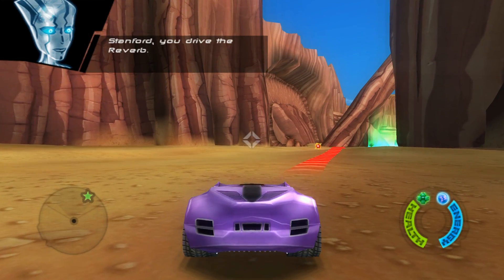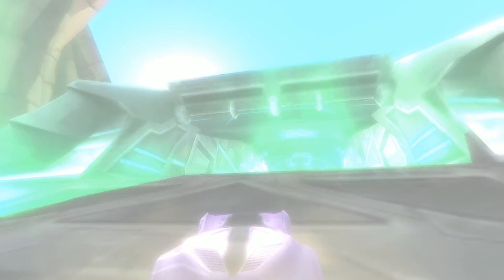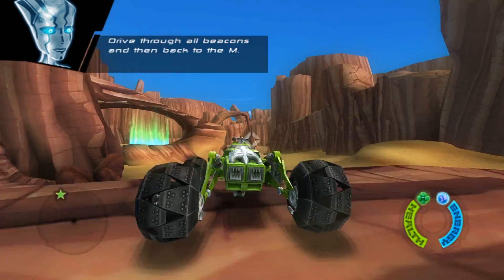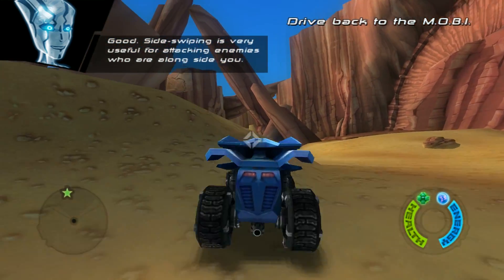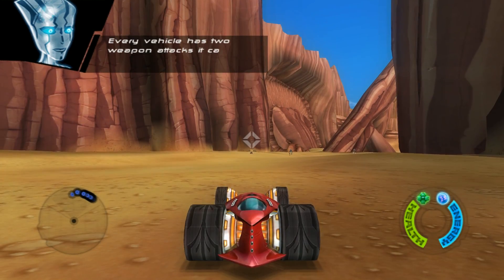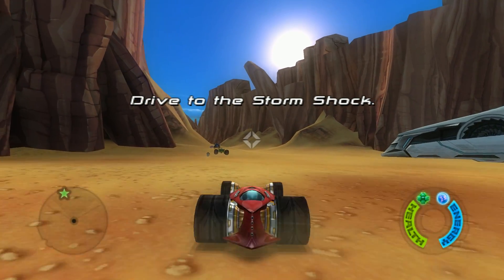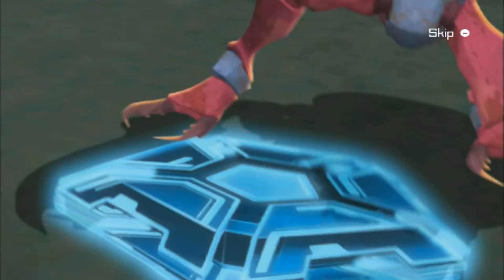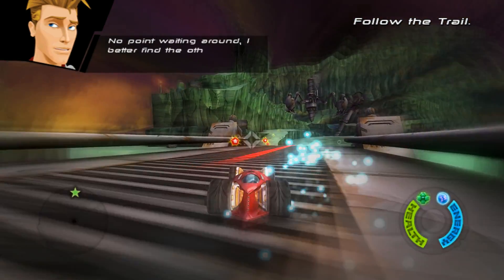Hot Wheels: Battle Force 5 | Dolphin Emulator 5.0-11605 [1080p HD] | Nintendo Wii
Dolphin 5.0 (dev build 11605) Hot Wheels: Battle Force 5 Nintendo Wii in 1080p HD.

Showing off gameplay of Hot Wheels: Battle Force 5 for the Nintendo Wii using the Dolphin Wii / Gamecube emulator for Windows (version 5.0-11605).  With Dolphin you can play the best Wii games, such as Mario Galaxy 1 and 2, The Legend of Zelda: The Twilight Princess, Metroid Prime 3: Corruption, Super Smash Bros. Brawl, Kirby's Return to Dream Land, New Super Mario Bros. Wii, Wii Play, and Mario Kart Wii.